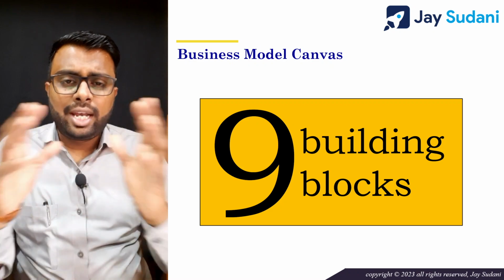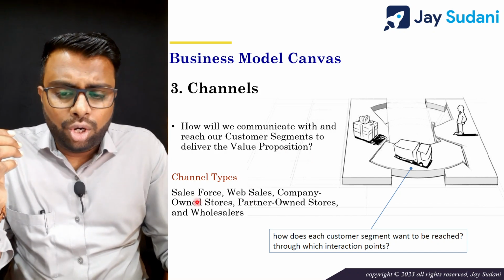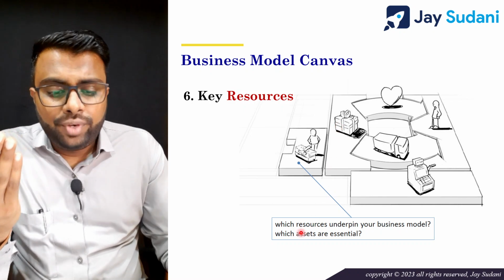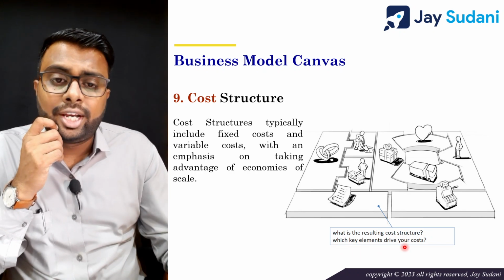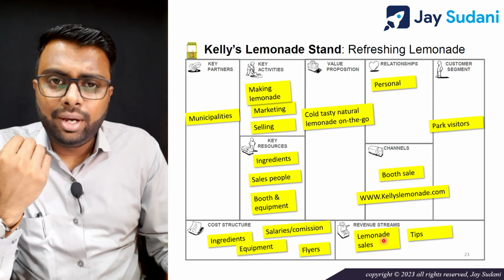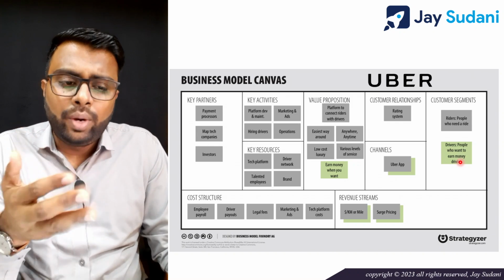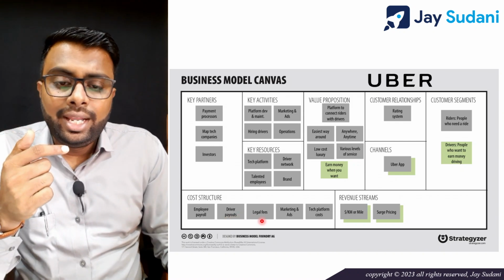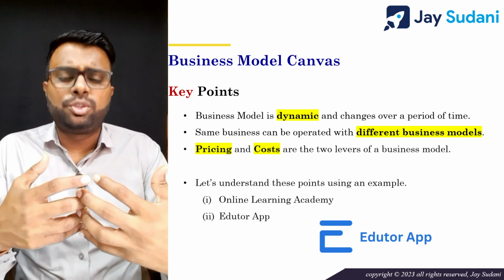How to prepare the Business Model Canvas for your Startup?